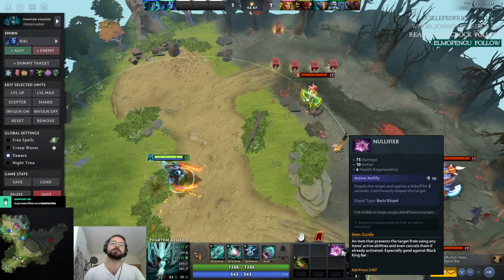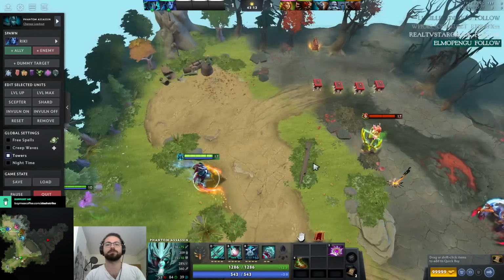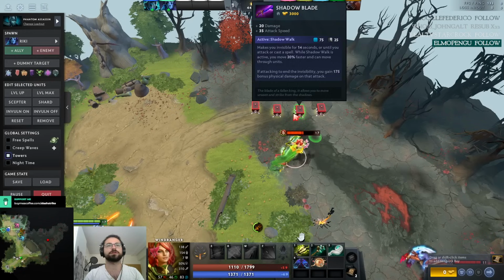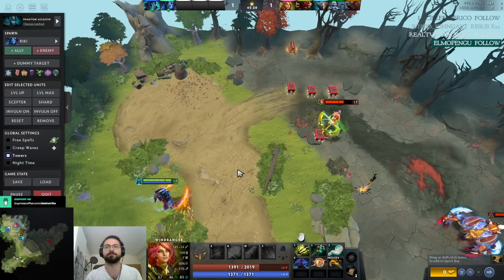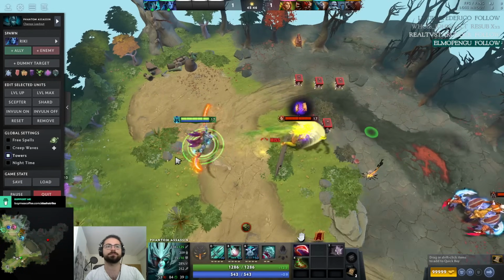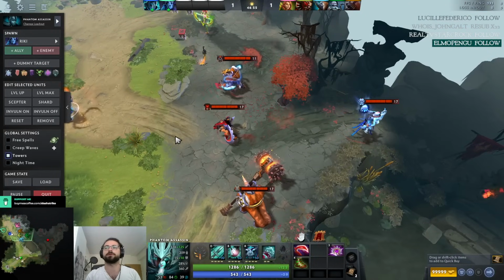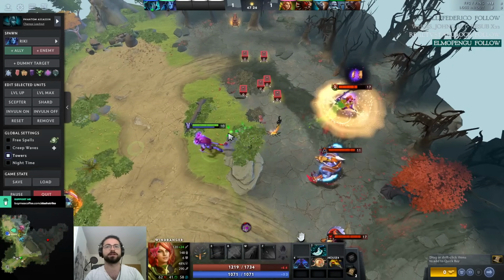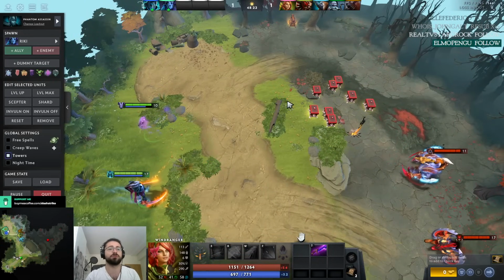Nullifier Explained by SlashStrike - updated for 7.34b!